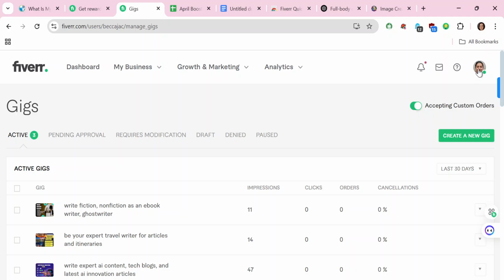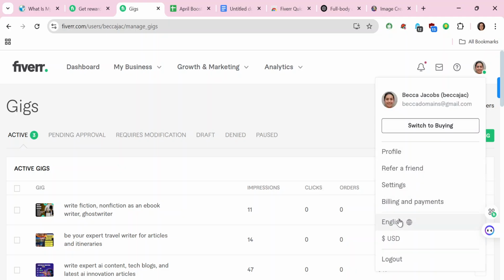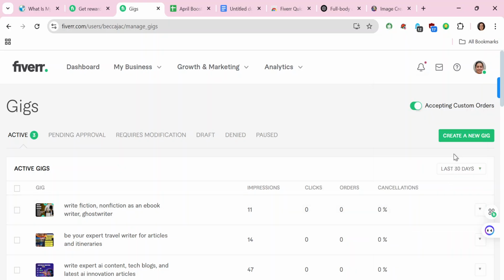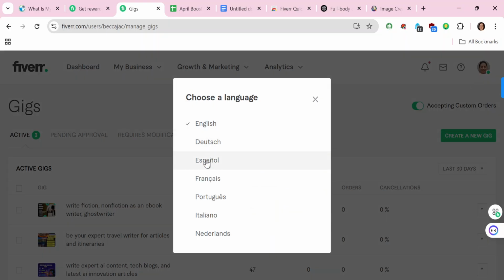How To Change Language On Fiverr (Best Method)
In this video, I’ll show you exactly how to change your language on fiverr step by step so you can get results quickly and without confusion.

I’ll walk you through how to change language on fiverr, why it matters, and the best way to approach it so you can successfully learn how to change language on fiverr.com right away.

If you’ve been wondering how to change default language on fiverr, this guide will make it clear and easy to follow.